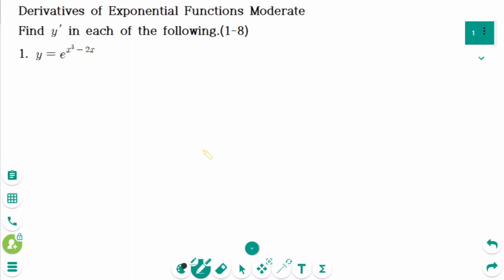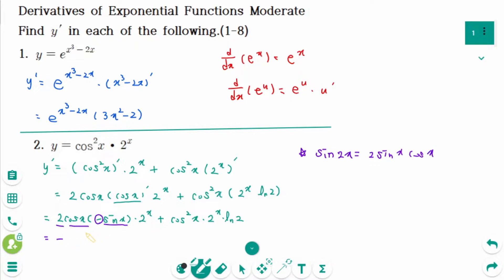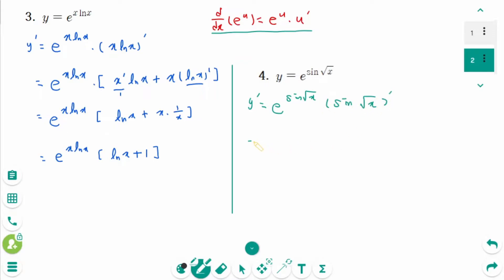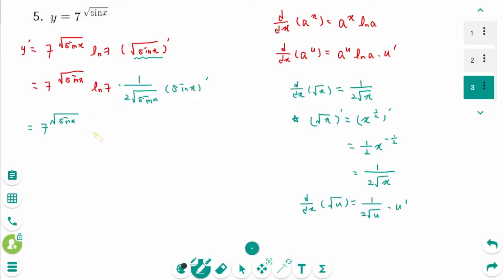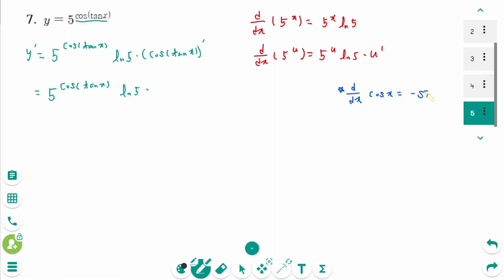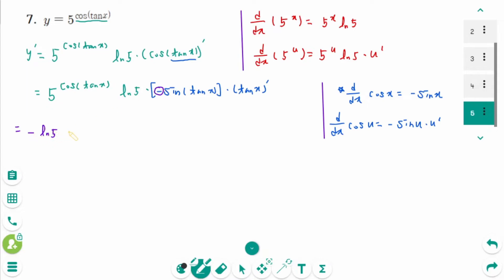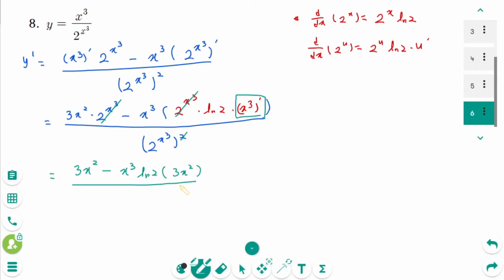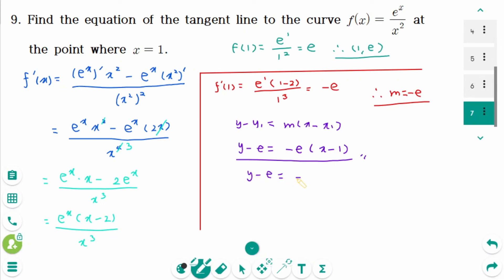Calculus - HOW TO: Derivatives of Exponential Functions (Moderate Level)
This video covers 9 moderate questions on the Derivatives of Exponential Functions.